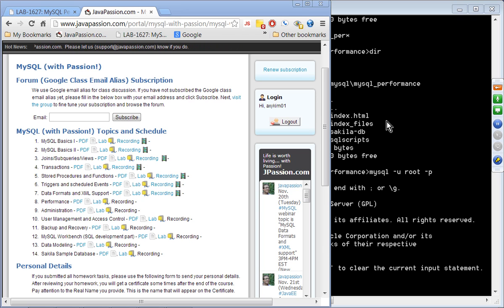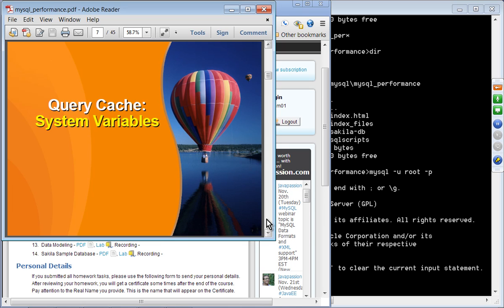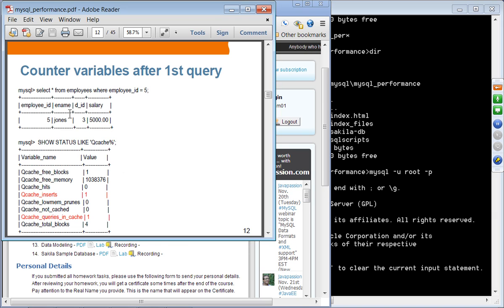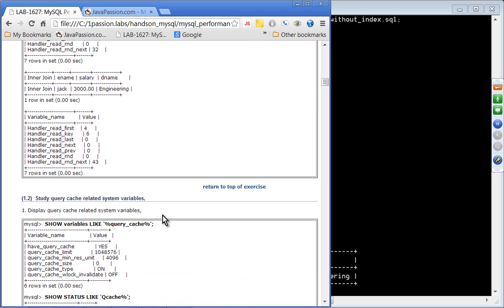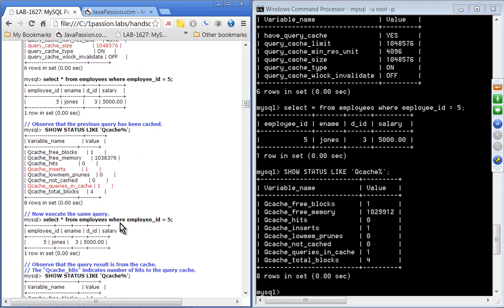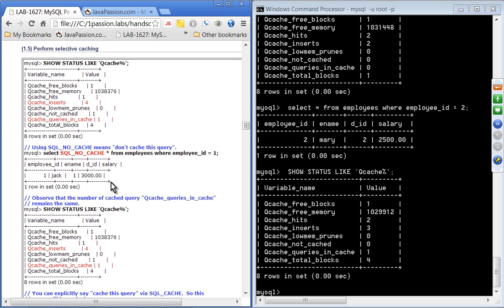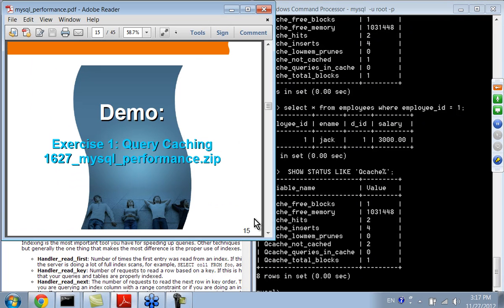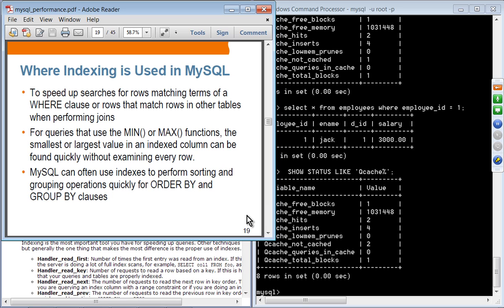MySQL Performance (Topic #8: MySQL course from JPassion.com)